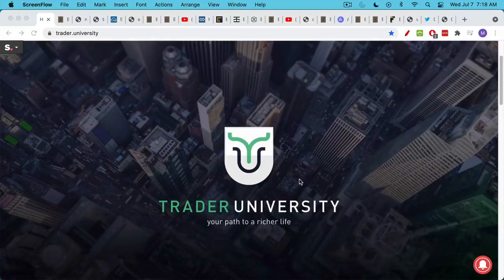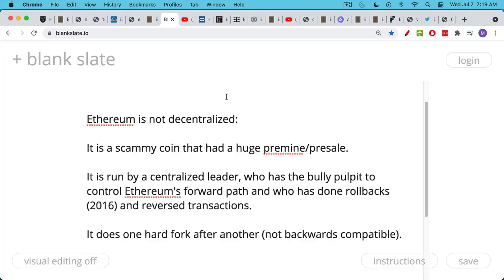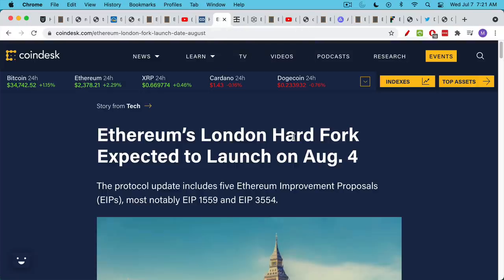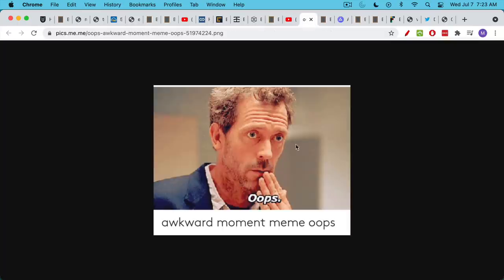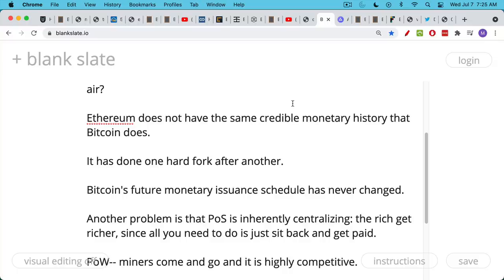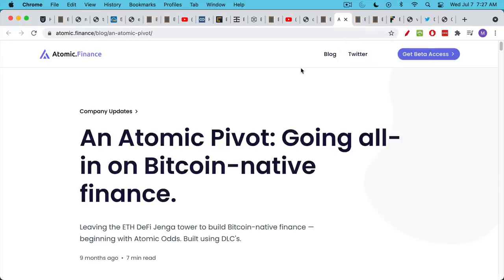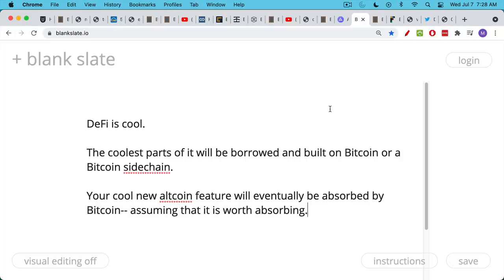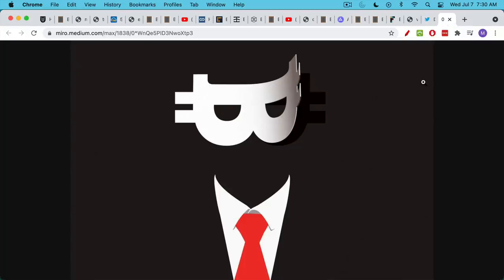Why DeFi Is A Lie (The Emperor Has No Clothes)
Get my new Bitcoin book:

In this video, I discuss how it is impossible to build a truly decentralized new financial system on top of a centralized base layer like Ethereum. Even if it succeeds (which is far from certain), you may end up with another centralized system that can be captured or co-opted by the current fiat financial system.

Ethereum is not decentralized. It is a scammy coin that had a huge premine/presale. It is run by a centralized leader, who has the bully pulpit to control Ethereum's forward path and who has done rollbacks (2016) and reversed transactions. Further, Ethereum does one hard fork after another (not backwards compatible).

The move to Proof of Stake will only serve to make Ethereum even more centralized.

The coolest parts of DeFi can be ported over to Bitcoin and built on its base layer, which prioritizes security and true decentralization.

Your new cool altcoin/token is just another future feature that will be added to Bitcoin.